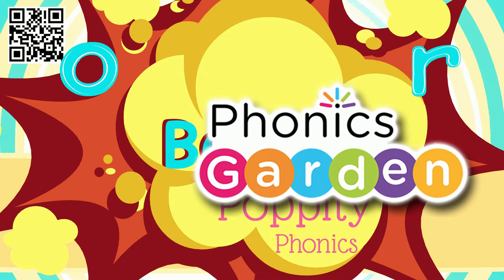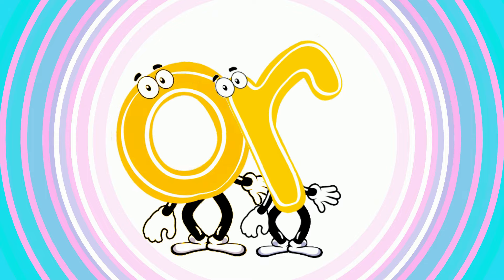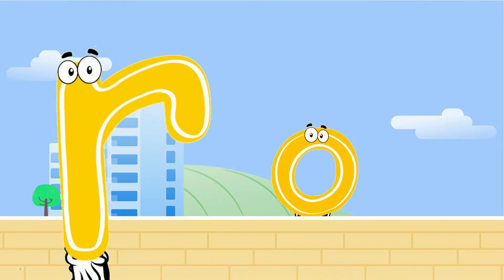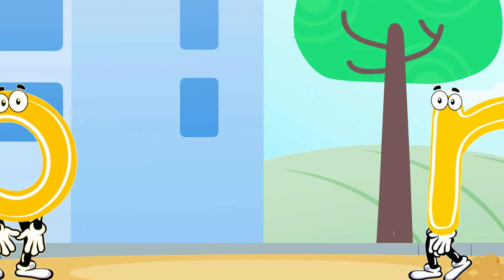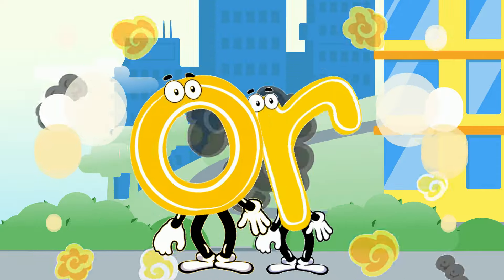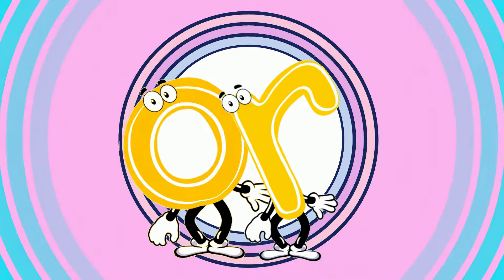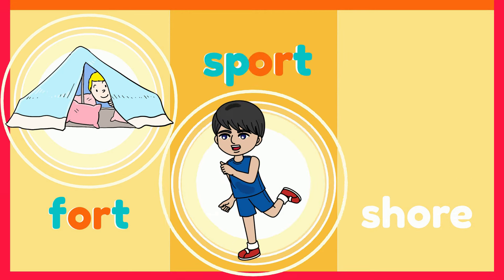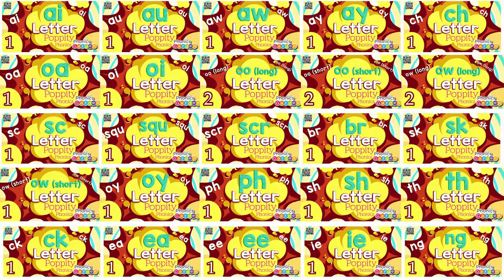OR Bossy R | Poppity | Phonics Garden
Welcome to Bossy R Poppity, a delightful and educational adventure in the Phonics Garden! This engaging program is designed to help young learners master the "OR" sound through interactive and fun activities. Perfect for early readers, Bossy R Poppity uses colorful animations, catchy songs, and playful exercises to reinforce phonetic skills and build a strong foundation in reading.